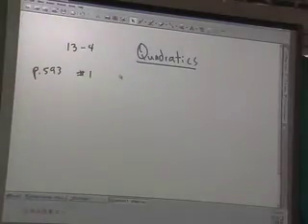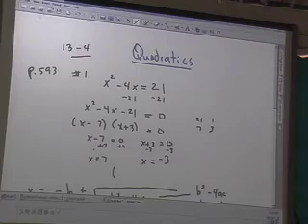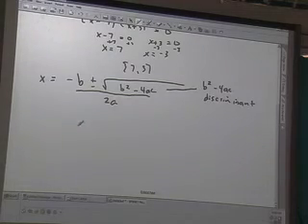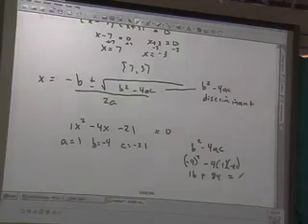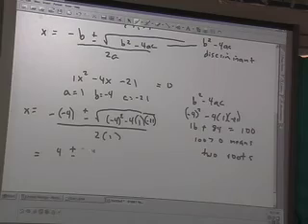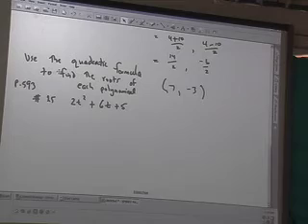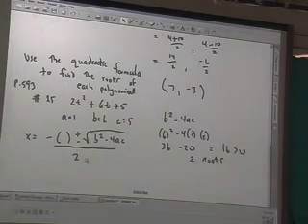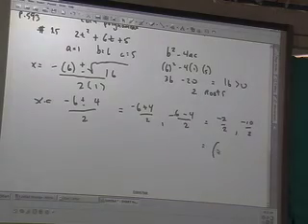13-4 Quadratics p.593 #1 & #25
Quadratics from homework